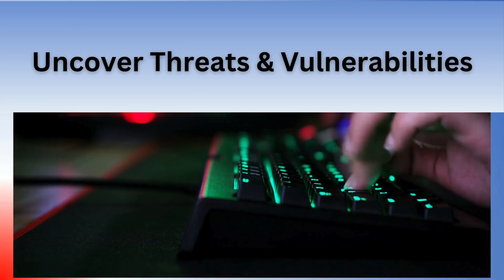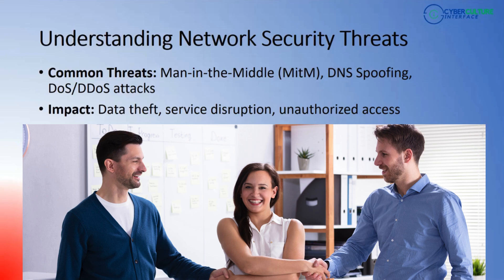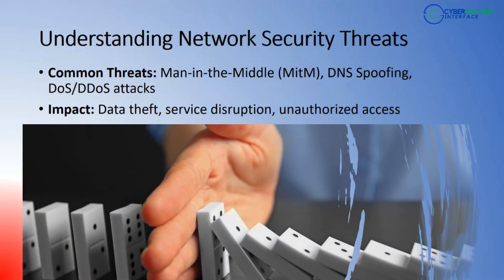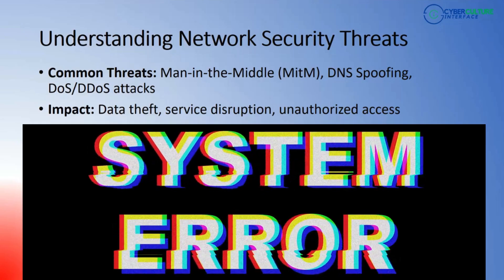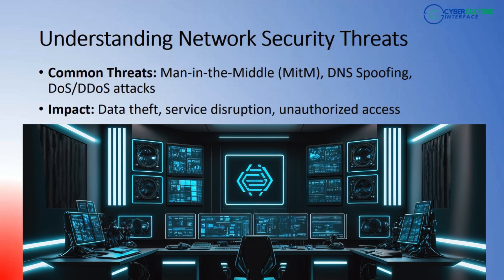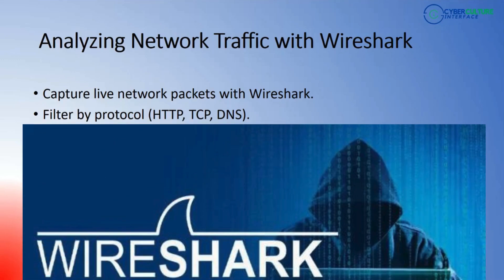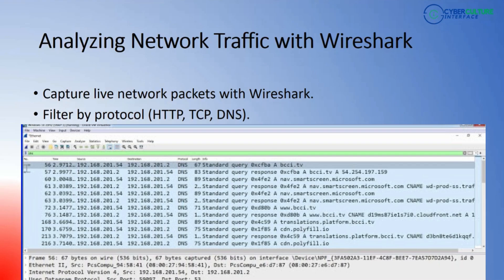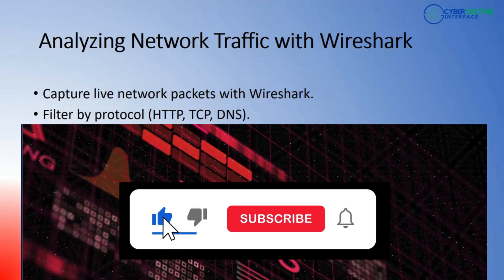Master 2 Cybersecurity Skills to Land Your Dream Job (Threat Detection + Wireshark Guide)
Want to land your dream job in Cybersecurity?
In this video, Certified Cybersecurity Expert Olalekan Ilori shows you the 2 essential cybersecurity skills that make you stand out — and get hired fast.

🔐 You’ll Learn:

✅ How to master Threat Detection & Vulnerability Analysis
✅ Using Wireshark to uncover Indicators of Compromise (IoCs)
✅ Detecting attacks like Man-in-the-Middle, DNS Spoofing, and DDoS
✅ How these hands-on skills boost your chances of landing a cybersecurity analyst role

💡 Perfect for beginners and IT professionals looking to move into cybersecurity or strengthen their technical foundation.

- The Best way to get Started with Cybersecurity in 2025 (Online Training)
- Master CYBERSECURITY Basics in No Time with These 8 Essential Terms and 8 Must Have Tools
- Get a Solid Cybersecurity Foundation in 7 Minutes with These 3 Crucial Terms